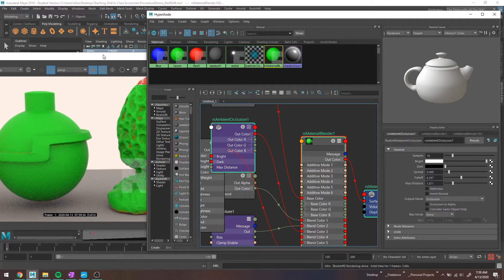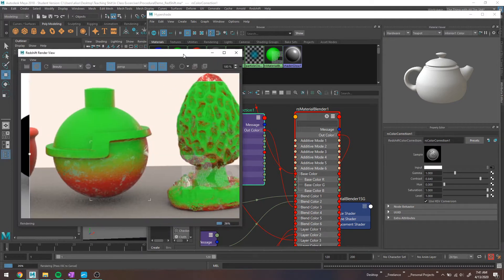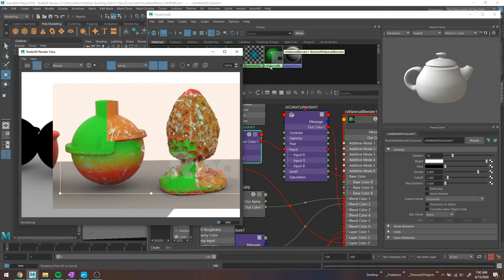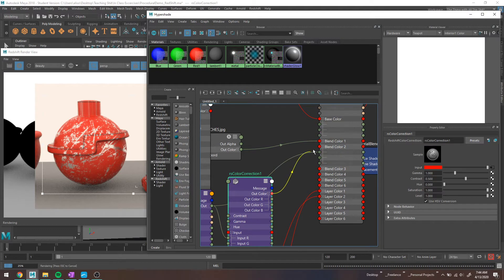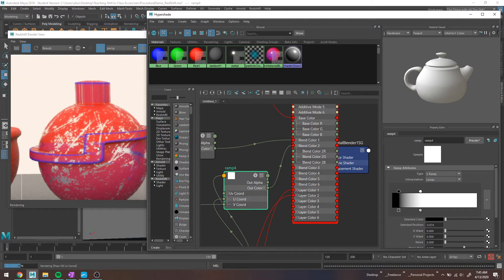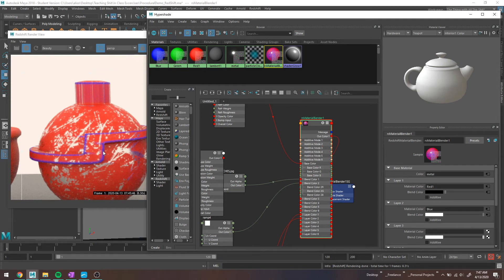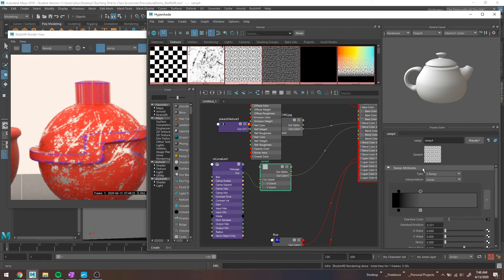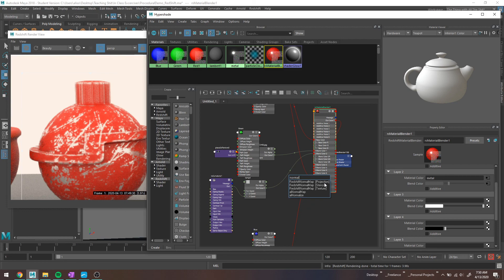Procedural RedShift 03 Refining Edges